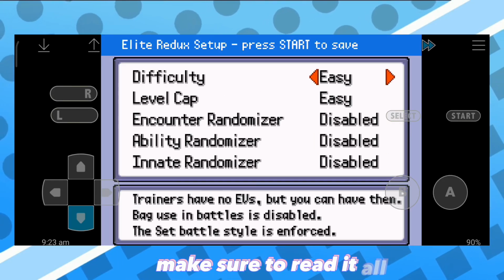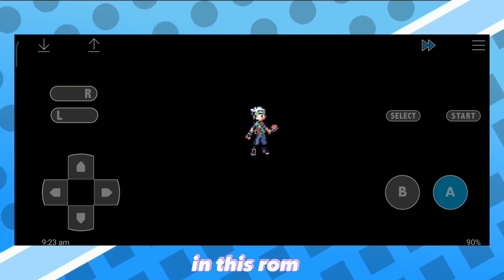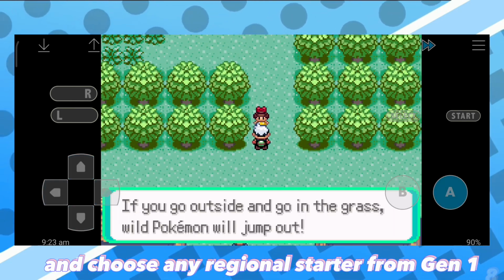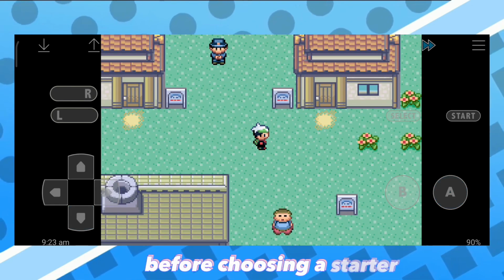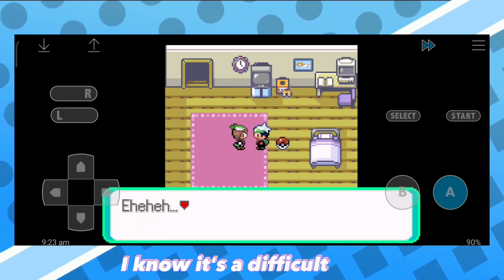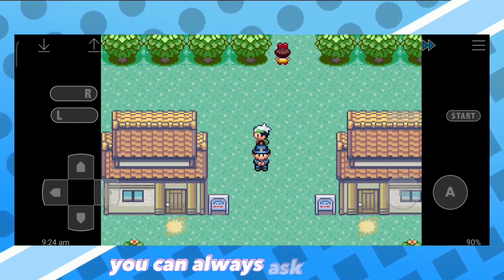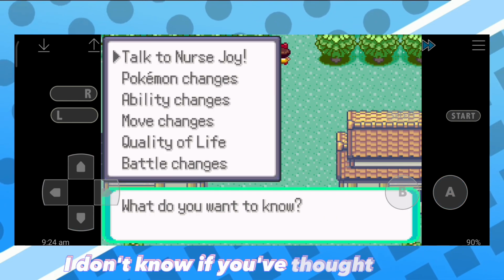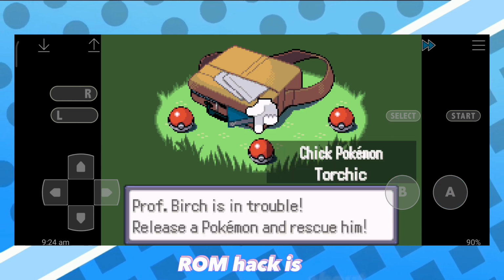This New Pokemon Gba Rom Hack Changed Everything (2023)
(づ￣ ³￣)づplease check these videos too, thank you 🌹

(Watch this video if you're facing trouble in playing the game Or getting unrecognized gba file)

Hastag
pokemon sword ds rom hack,
pokemon rom hack sword and shield gba,
pokemon sword gba rom hack download,
pokemon rom hack sword and shield,
pokemon nds rom hack sword and shield, pokemon sword and shield gba rom hack complete, mediafire, download,
pokemon sword and shield gba rom hack cheats, download, hack rom de pokémon sword shield para gba,
pokemon sword and shield gba rom hack english
pokemon emerald sword and shield rom hack,
hack rom pokemon gba sword e shield, pokemon sword and shield gba rom hack walkthrough,
pokemon rom hack all starters, making a pokemon rom hack,
the best pokemon rom hacks 2022,
how to make a pokemon rom hack on android,
pokemon rom hack best,
Pokemon rom hack best graphics,
pokemon rom hack best story, pokemon rom hack battle frontier,
pokemon rom hack based on anime,
pokemon rom hack built in nuzlocke,
pokemon rom hack challenges,
pokemon rom hack complete,
pokemon rom hack download gba, pokemon rom hack dynamax,
pokemon rom hack dynamax,
pokemon rom hack dating,
pokemon rom hack dragon starters,
pokemon rom hack ep 1 pokemon fan game,
pokemon fan games, pokemon fan games 2022,
pokemon fan games playthrough, pokemon fan games for android,
pokemon fan game lets play, pokemon fan game ost,
pokemon fan game apk android, pokemon fan games android download, best pokemon fan games android, adrive pokemon fan game, pokemon legends arceus fan game, pokemon fan games best,
best pokemon fan games and rom hacks, pokemon fan games with ash greninja,
pokemon sword and shield fan made game, pokemon sword and shield fan game,
pokemon old amber fan game,
pokemon arena fan game,
pokemon sun and moon fan game, pokemon arceus fan game,
pokemon fan game battle music,
pokemon fan game browser,
pokemon fan game best story, best pokemon fan game 2022,
best pokemon fan game 2022, pokemon black fan game,
pokemon fan game cheat engine,